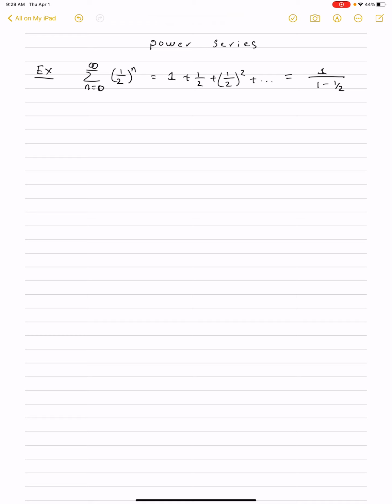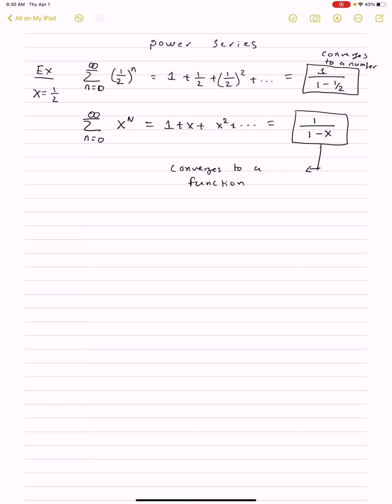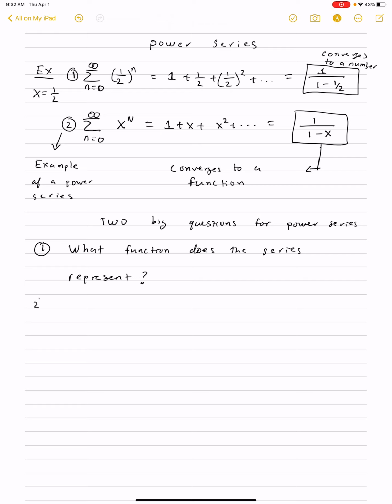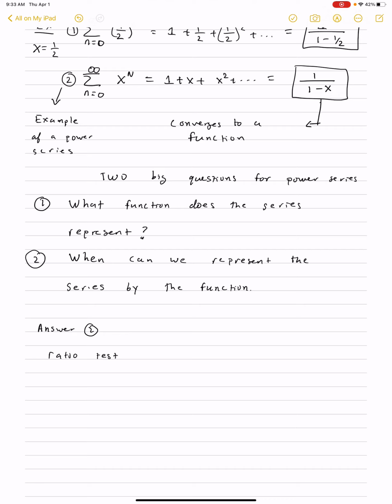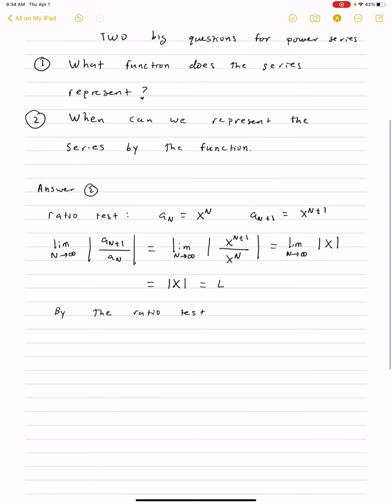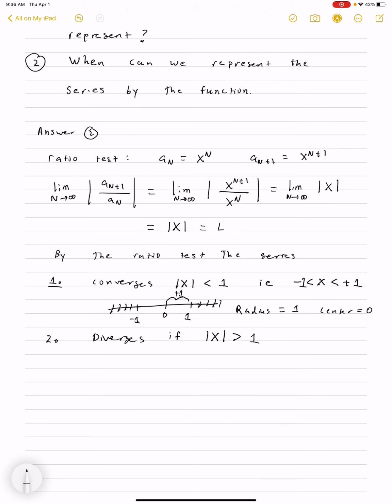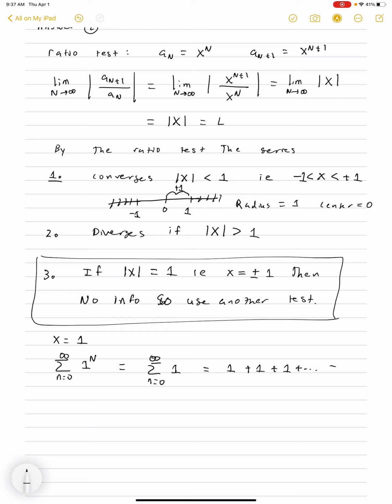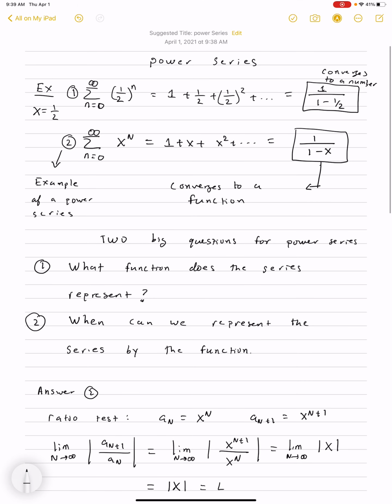Introduction to power series